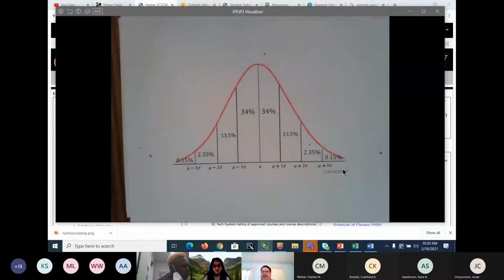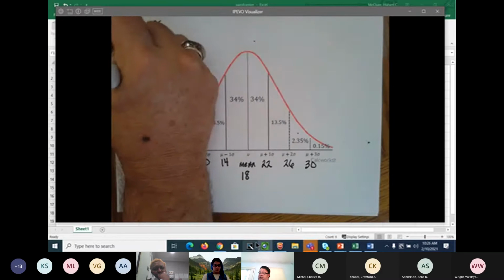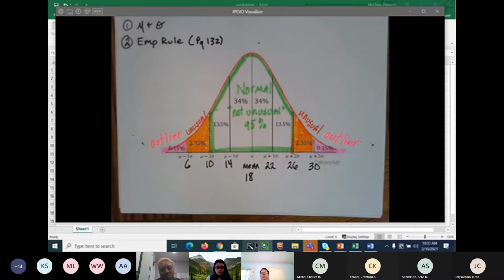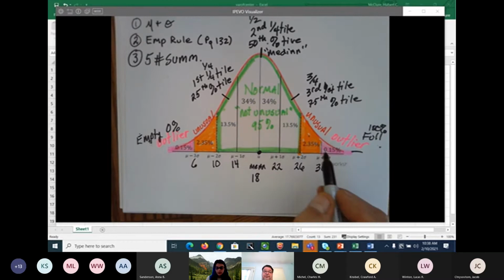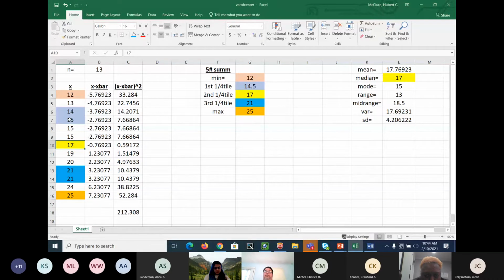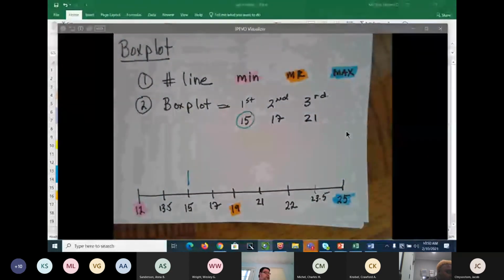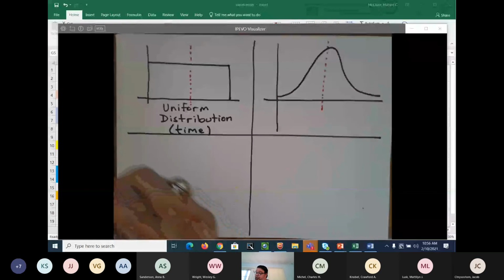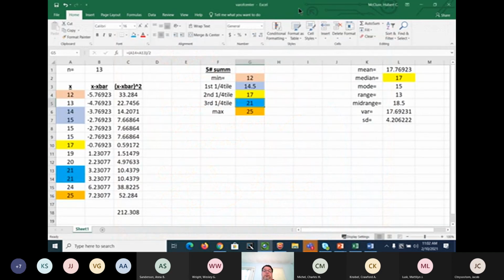MAT 120 23 2/10/21 (more mean med mode 5 summ.)